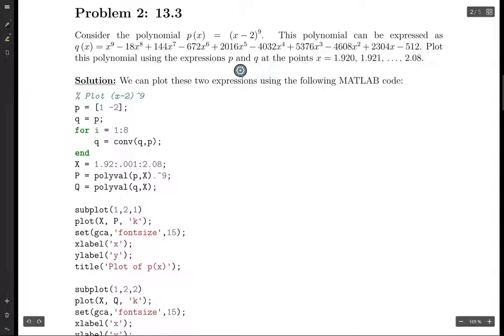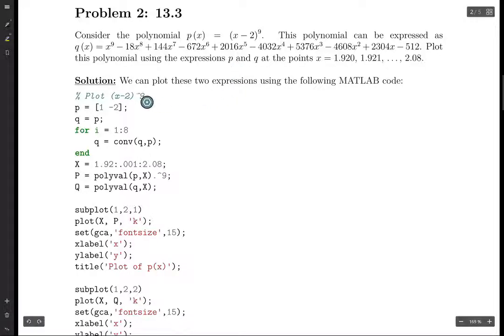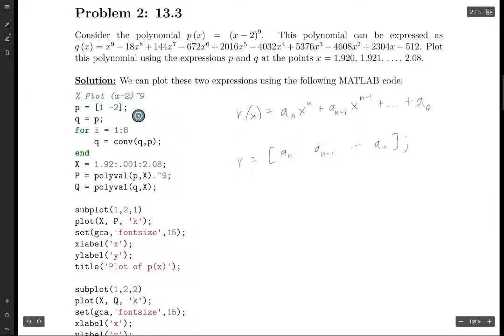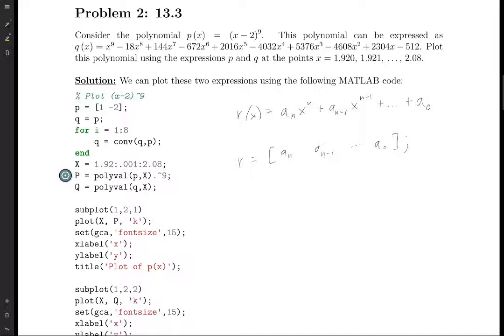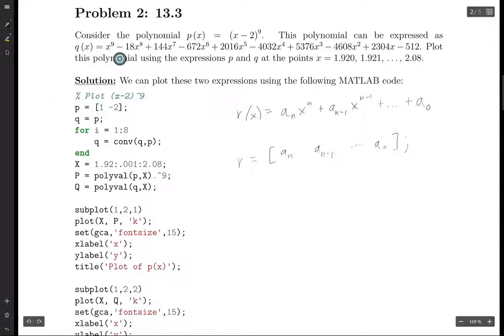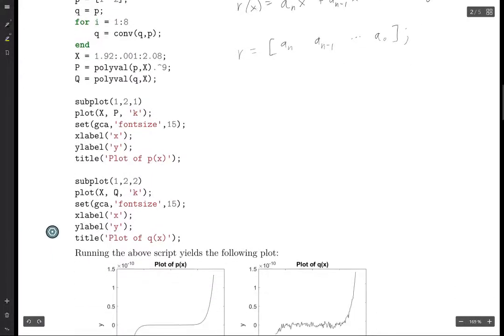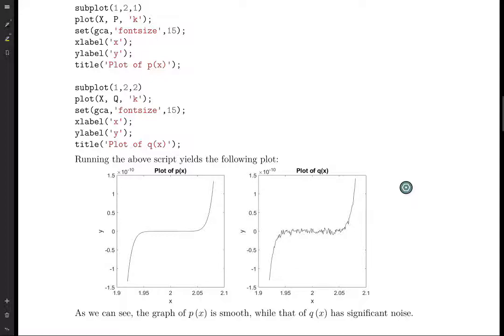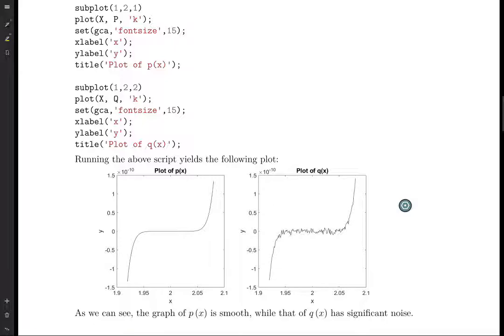NLA Lecture 13 Exercise 3